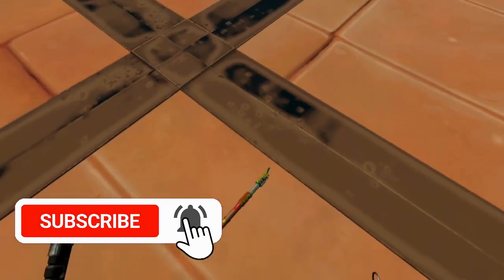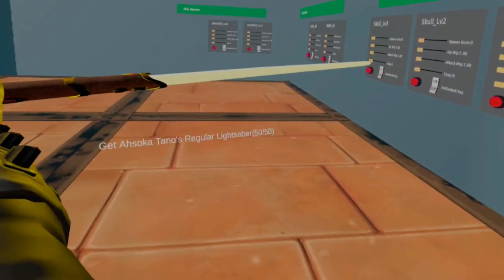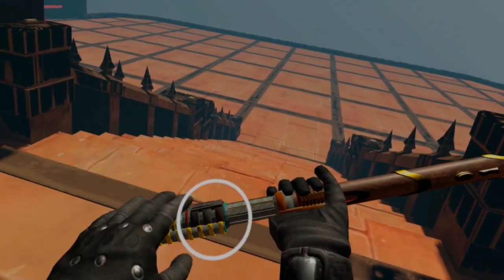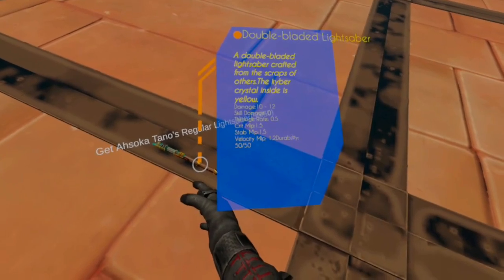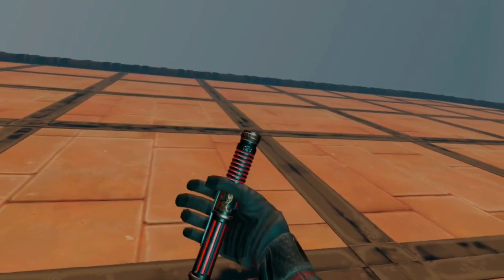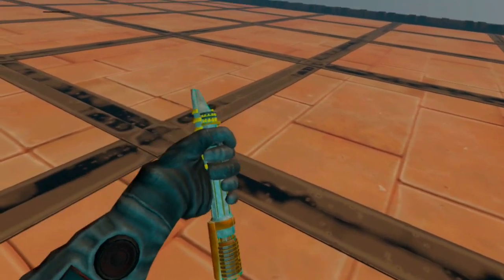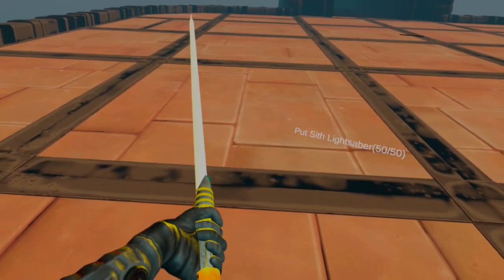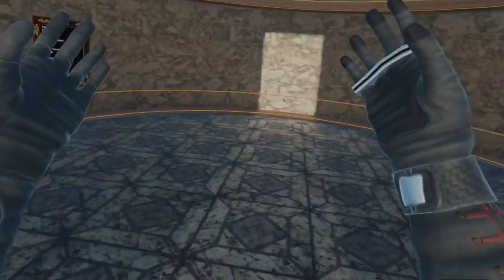LIGHTSABER STAR WARS MODS IN BATTLE TALENT VR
I go live on youtube every friday at 4pm & sunday at 2pm uk time be sure to come say hi!